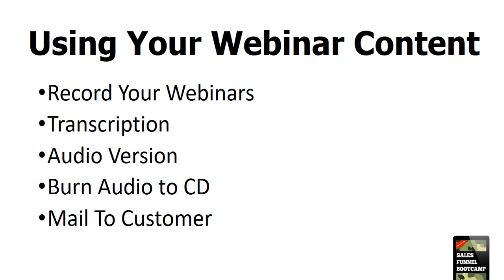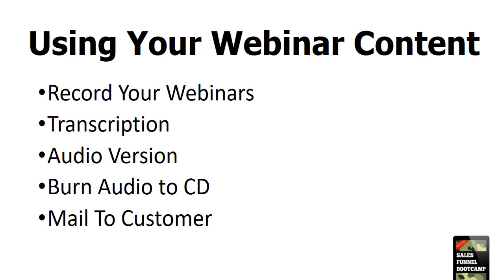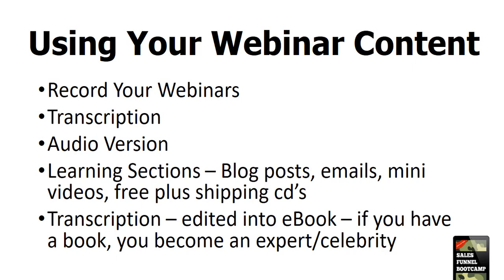SFBC Day 60 - Using Your Webinar Content